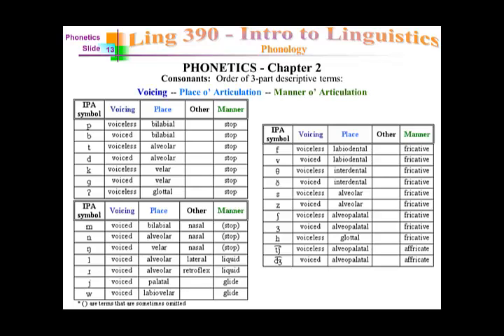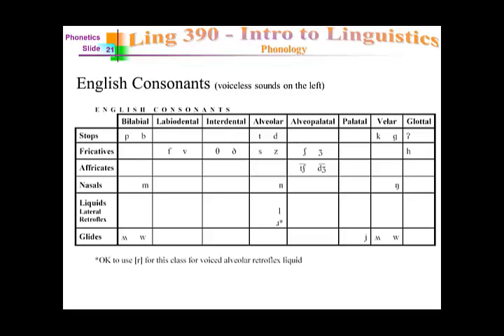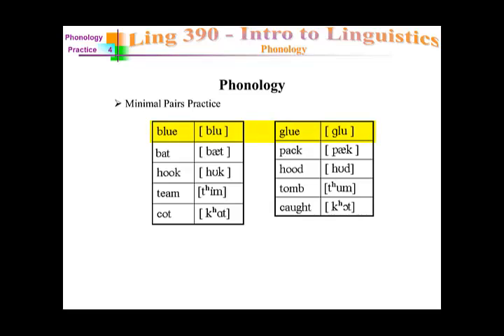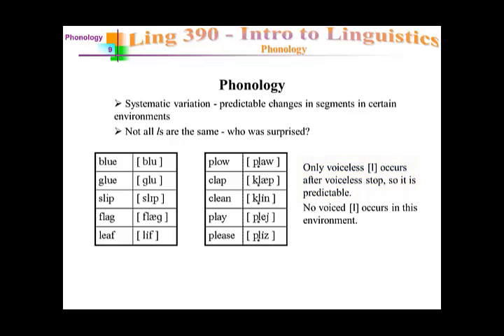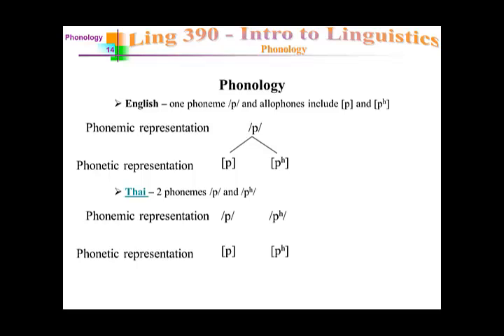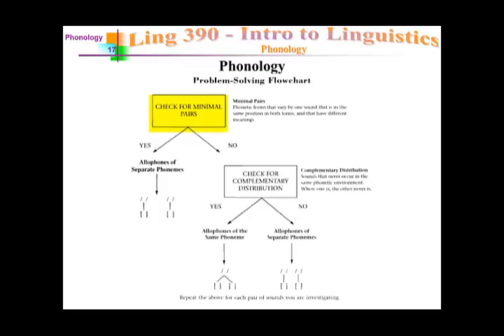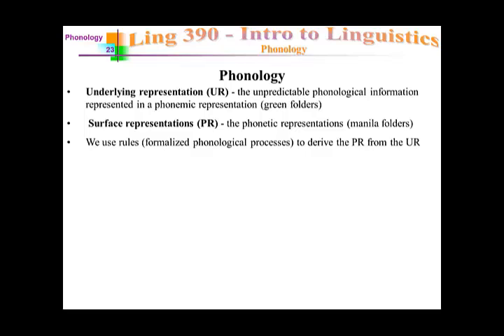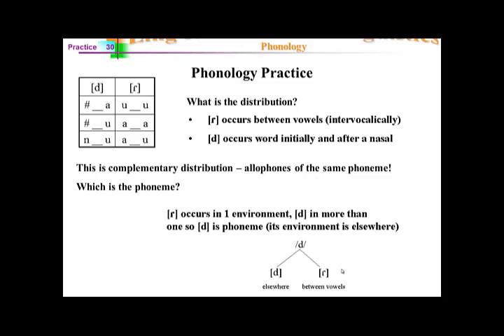Supplemental Phonology Lecture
A bit more detail about phonological representations, complementary distribution, and allophonic relationships.